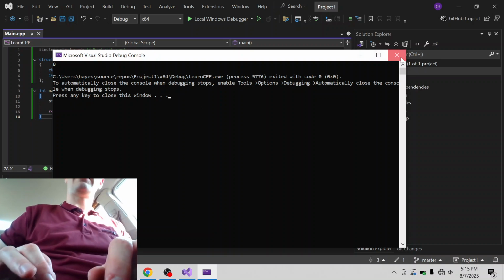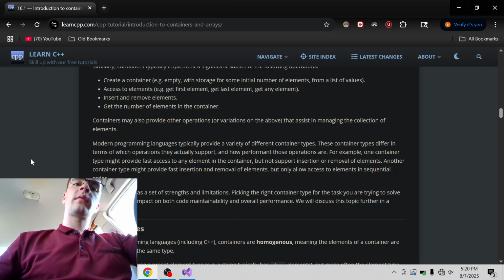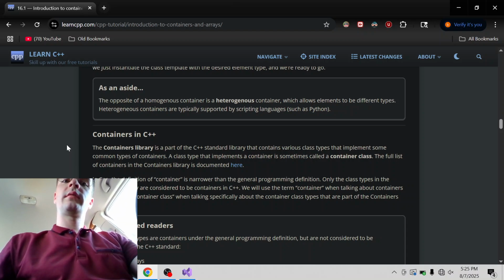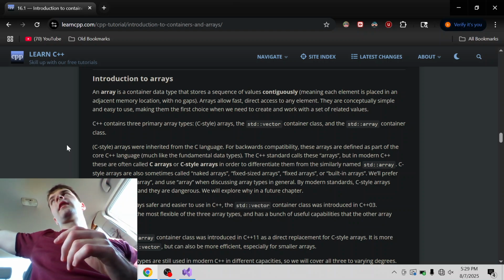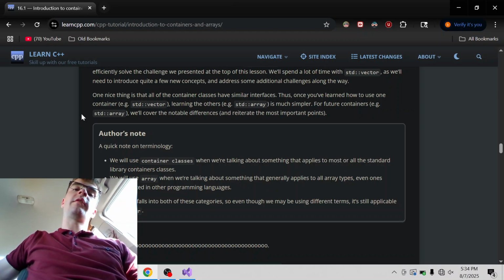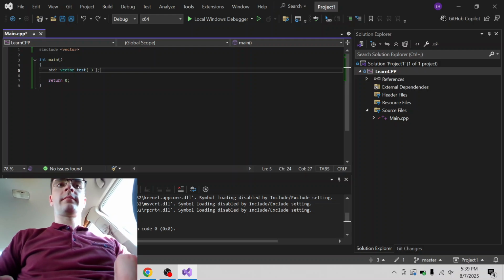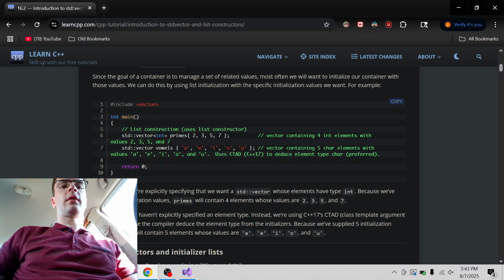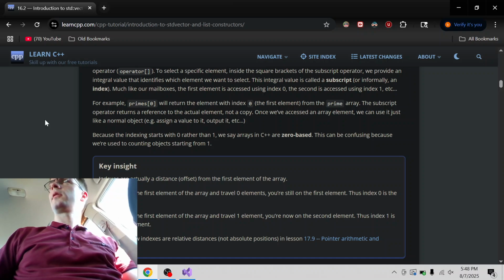raw c++ learning, intro to containers and stdvector